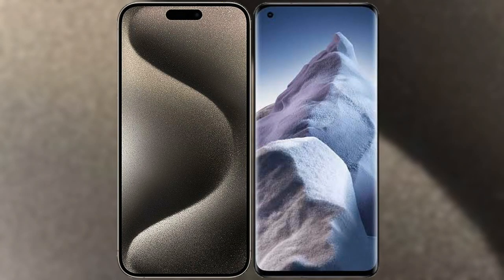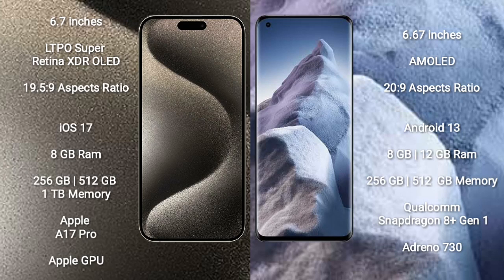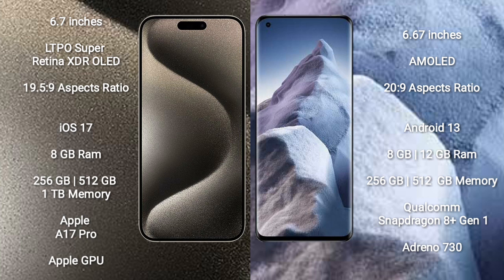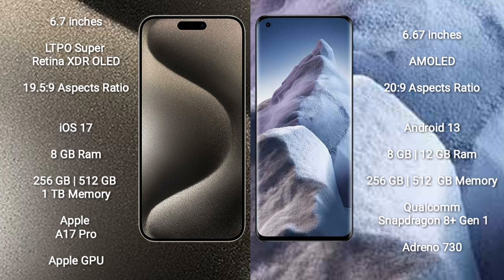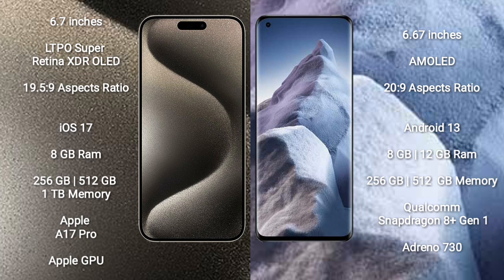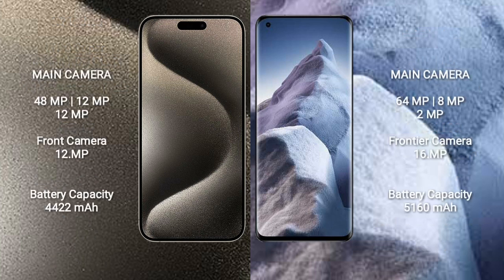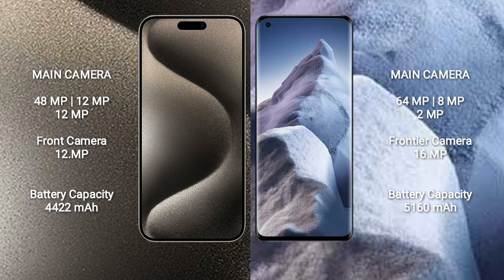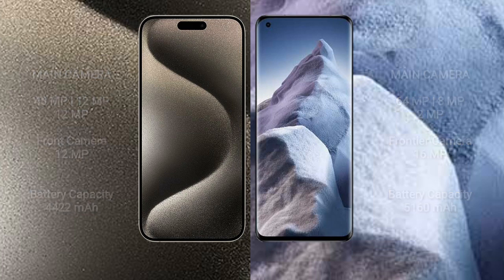iPhone 15 Pro Max vs Xiaomi Poco F5 Pro Review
iphone 15 pro max vs xiaomi poco f5 pro